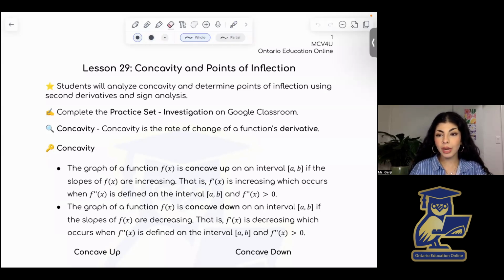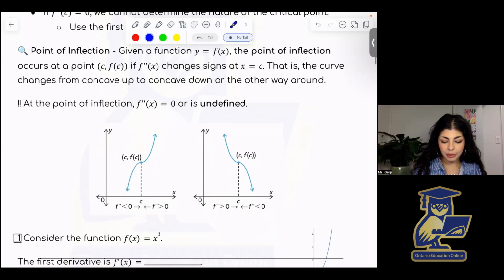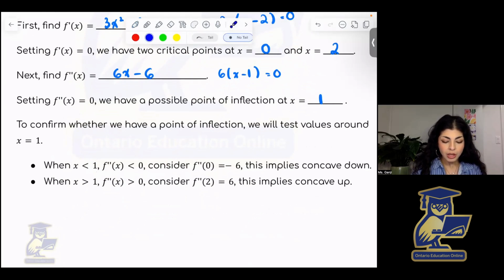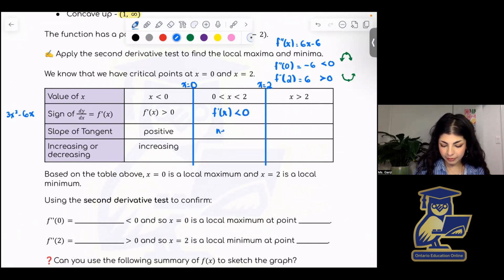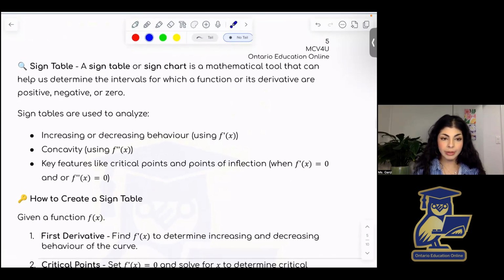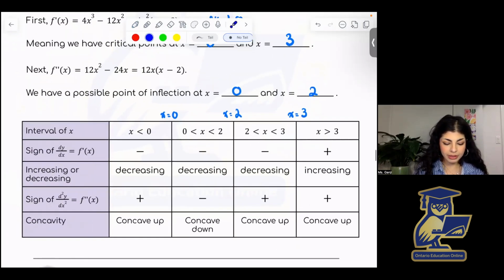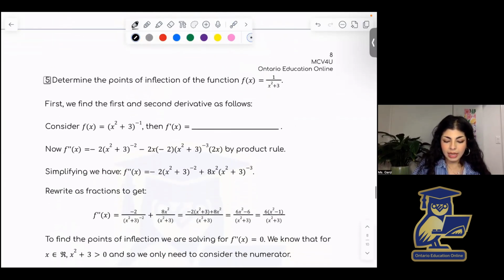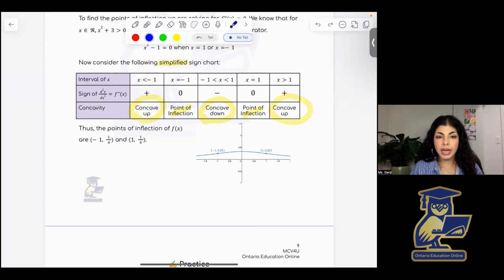Master Concavity & Points of Inflection | MCV4U Calculus & Vectors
Struggling with concavity and finding points of inflection in your MCV4U course? This video breaks down the second derivative test and how to determine where a function is concave up or down. We’ll walk through several examples to ensure you're ready for your next calculus test!

In this video, we cover:

Defining concavity (concave up vs. concave down).
How to find the second derivative.
Identifying and solving for points of inflection.
Looking for more Grade 12 math resources, worksheets, and practice exams? for comprehensive support tailored to the Ontario curriculum.